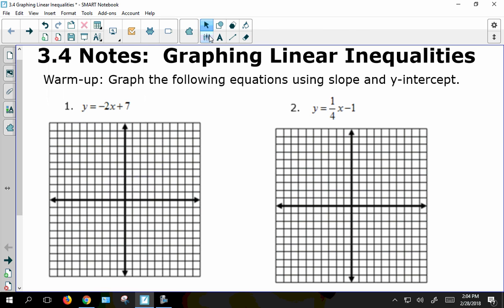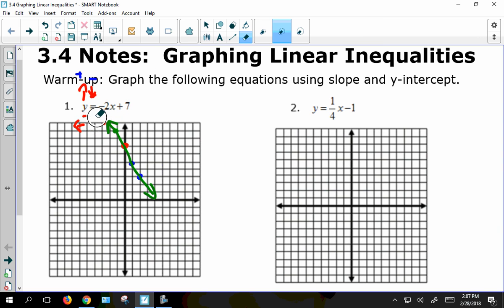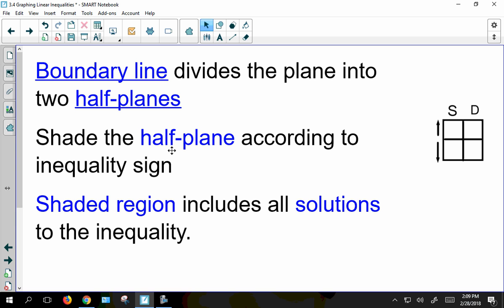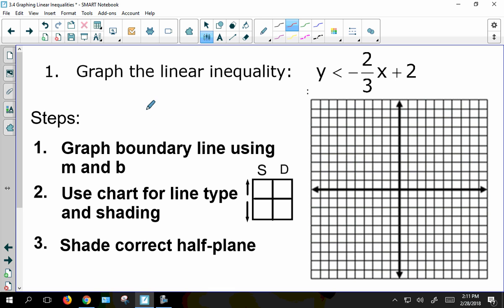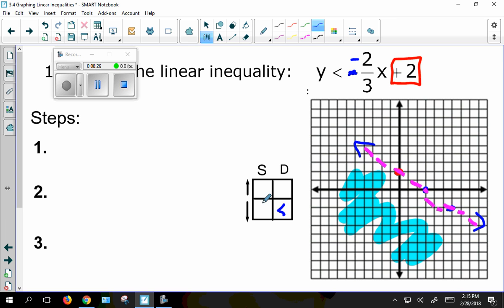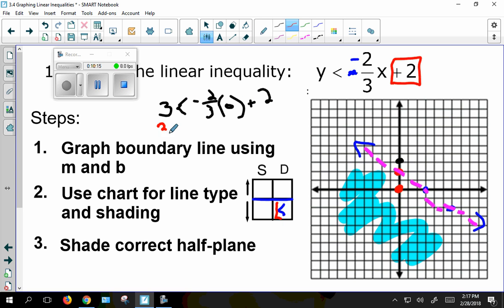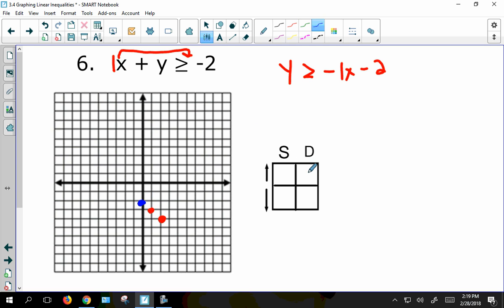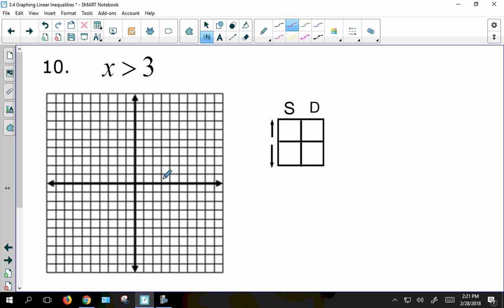3 4 Graphing Inequalities